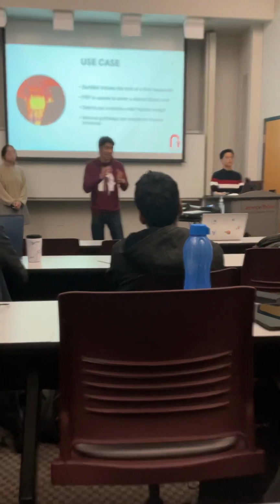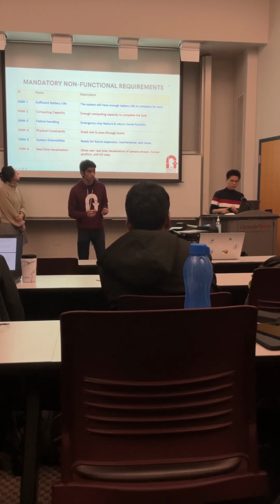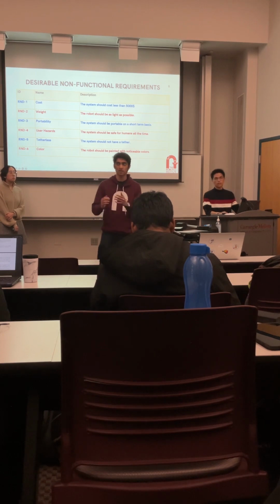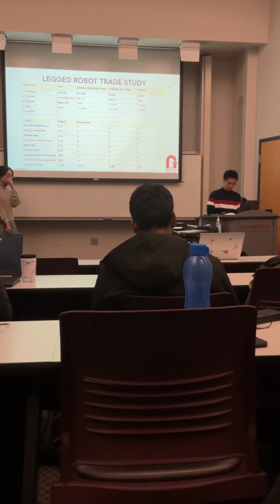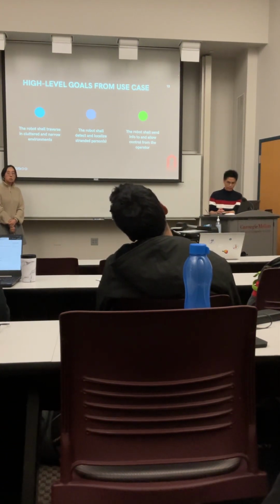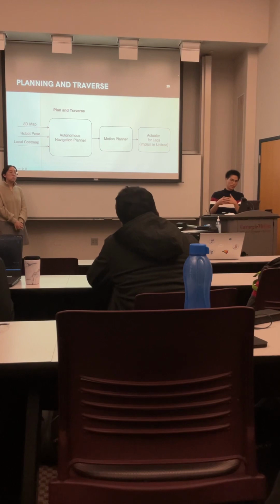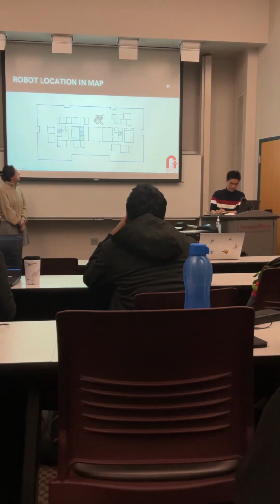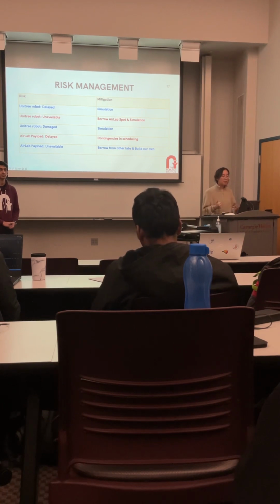Project DarkBot: Concept Development Review Presentation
This presentation marks the end of our concept development phase. We now have the functional and cyber-physical architectures, performance requirements, work breakdown, and schedule.